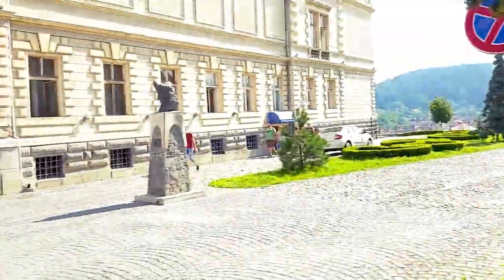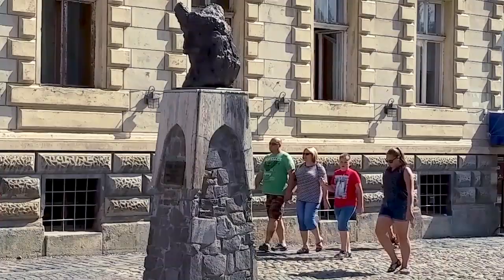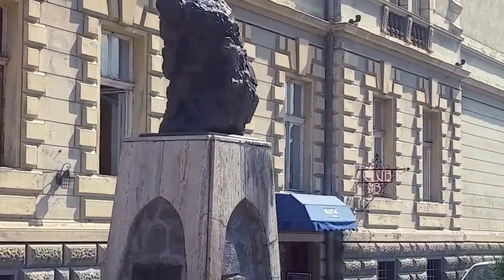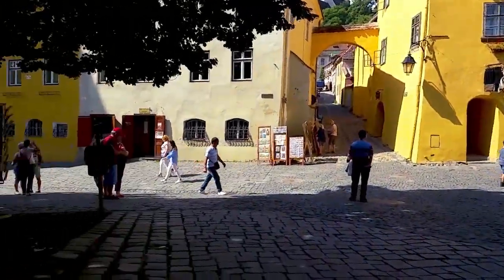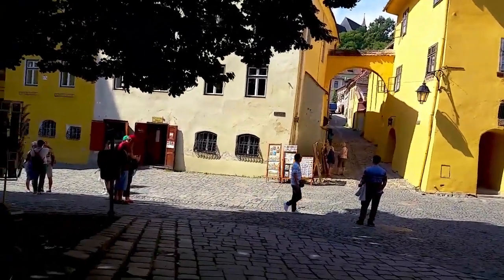Sighisoara:Romanian Diaries Vol.4 - PT.3 (2018)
If you enjoy then video make sure to check out the other videos on my channel

Come along with me on my year-long journey through Europe. Shadow me if you will...On my channel you will get weekly travel vlogs and tips I discover as I make my way through the beautiful countries of Europe. Still up on my travels...
Hungary, Slovakia, Czech Republic, England, Scotland, Ireland, Portugal, Spain, France, Germany, and Italy...

Sighisoara, Romania was a must see for me. Why? Well, some might say it is an unhealthy affection for the Impaler, but I love the history and story of Vlad Tepesh. This small city in Transylvania was the birthplace of the man the Romanian's call a hero and the rest of the world a psychotic maniac! So I had to see it for myself. So, if you are interested you should definitely shadow me through the streets the beautiful little Romania city Sighisoara!

Gear List:

Asus laptop